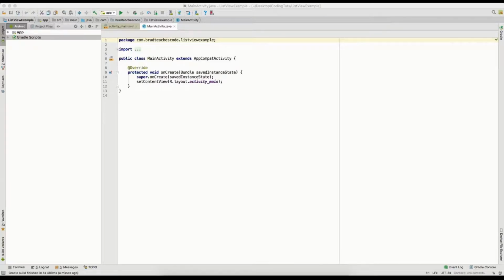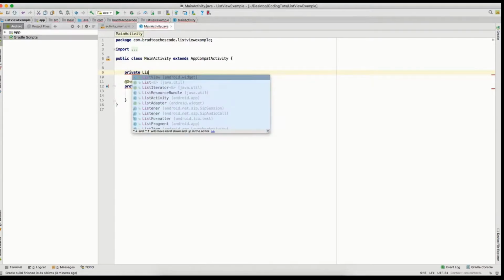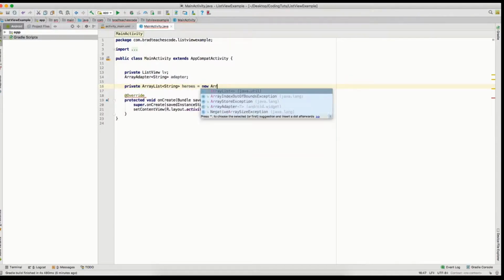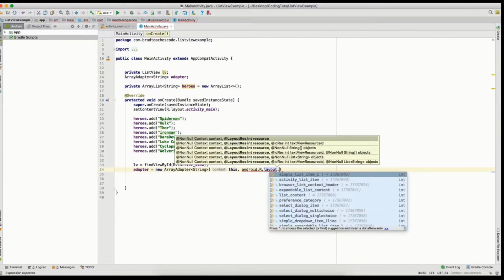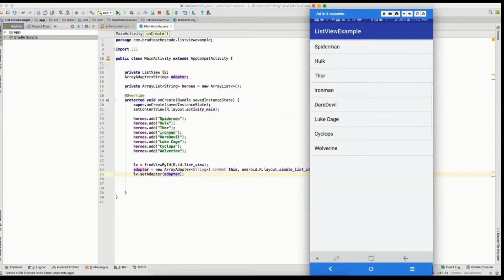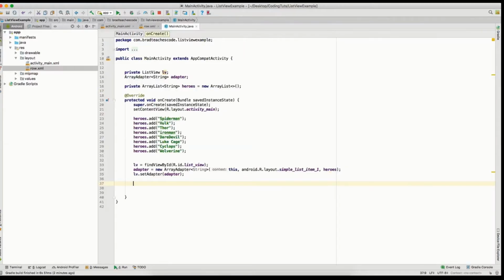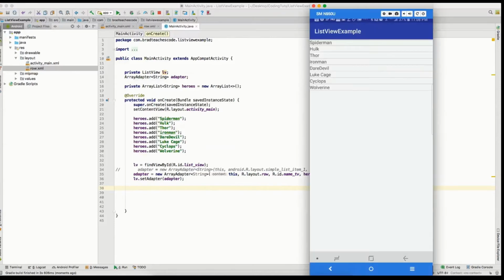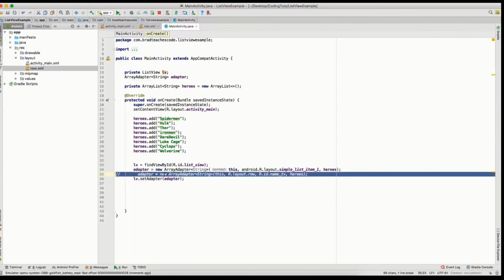Android Studio Tutorial - Adding a Simple ListView - 2 Ways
In this video I will show you 2 different ways to add a simple listview in android studio.